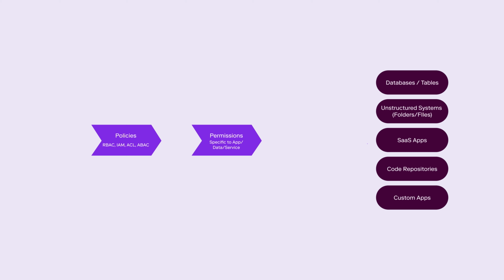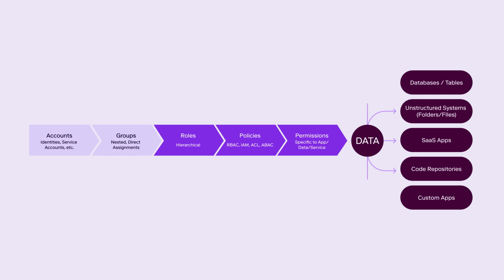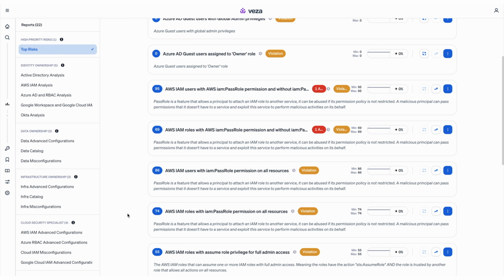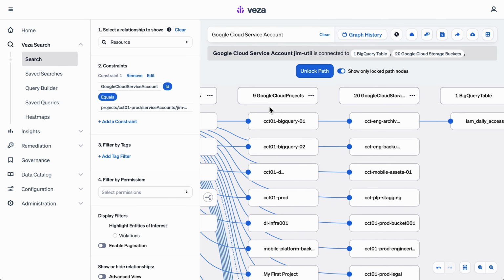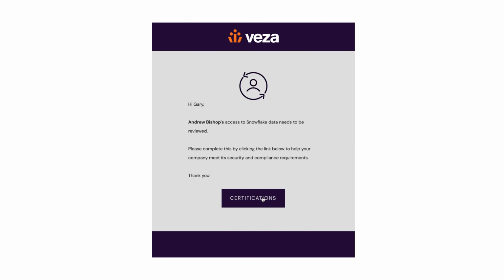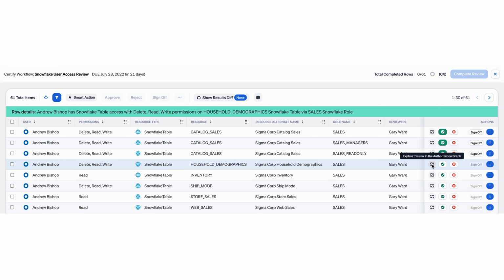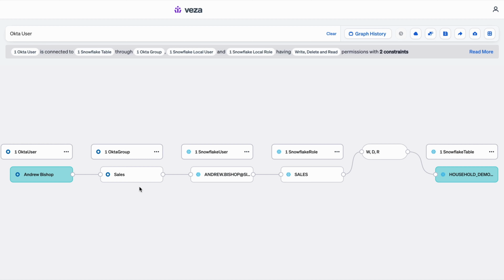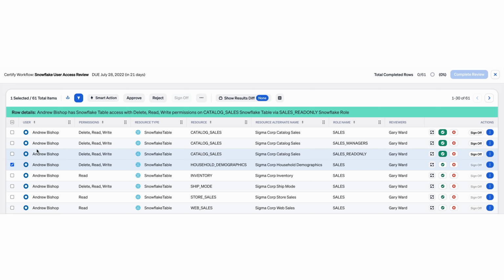Product Video: Veza Platform Overview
This video is a dive into Veza's platform using a cinematic and illustrative narrative. We created this video for Veza to show potential customers how their platform works. Product videos offer the unique ability to draw a user in through stimulating visuals, audio, and clear explanations.

Right Hand Films creates branding videos, customer testimonial videos, and promotional videos for a multitude of companies and organizations around the world.